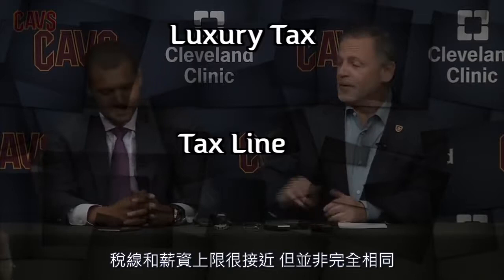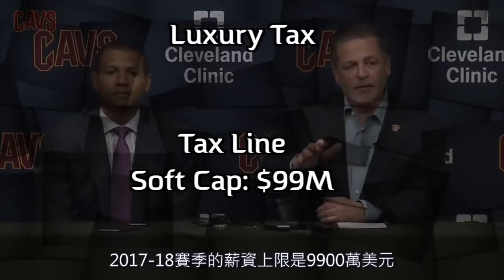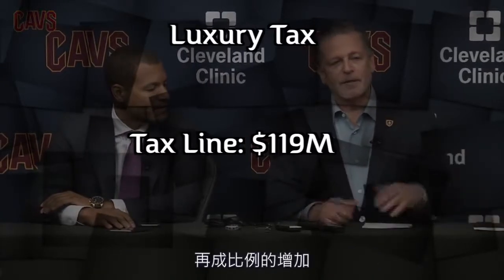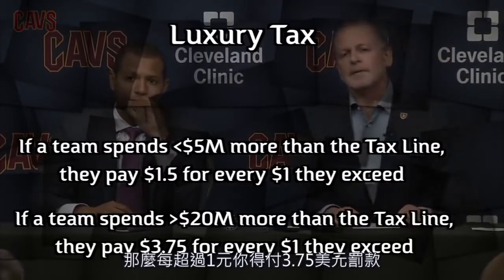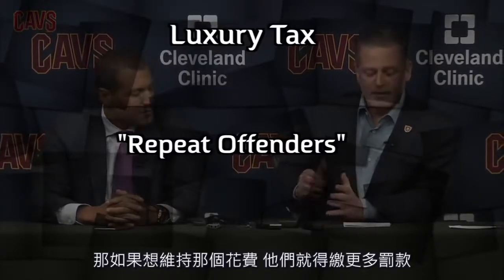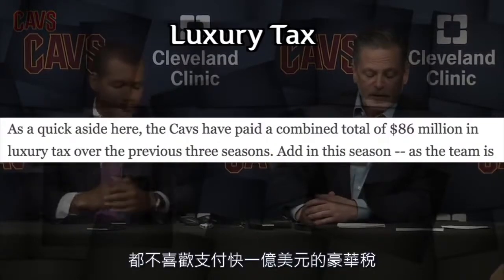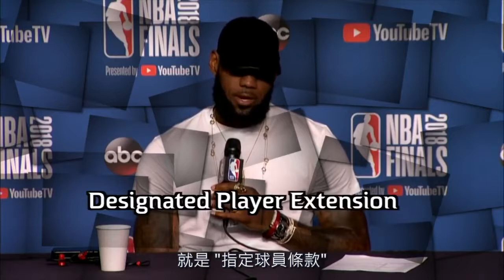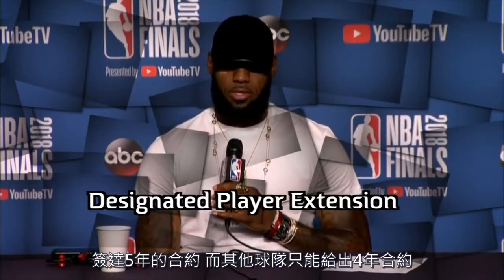［MDJ系列］所有你該知道的NBA條款與規範！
中間偏高端的一部